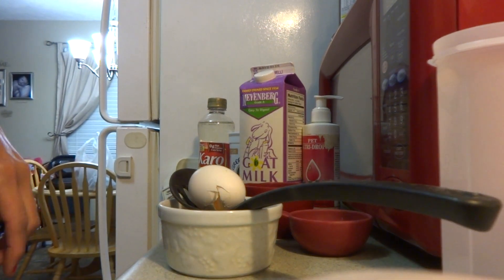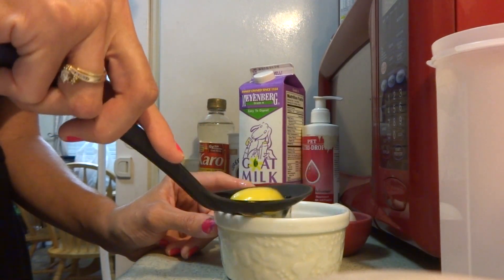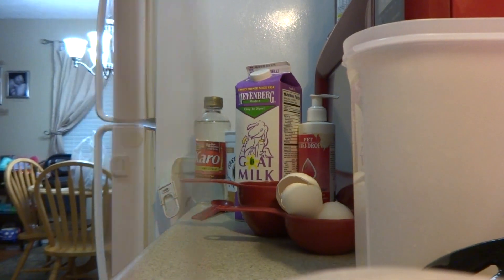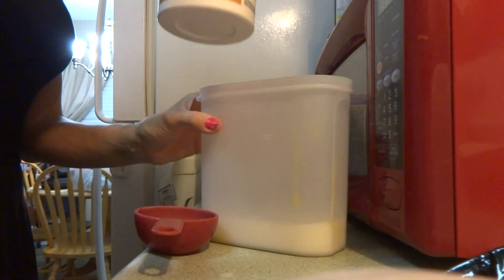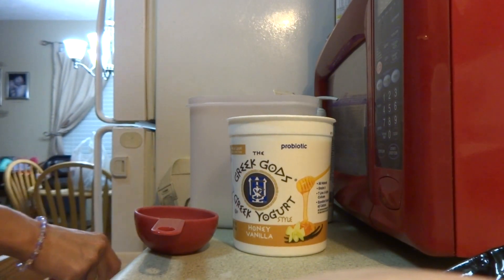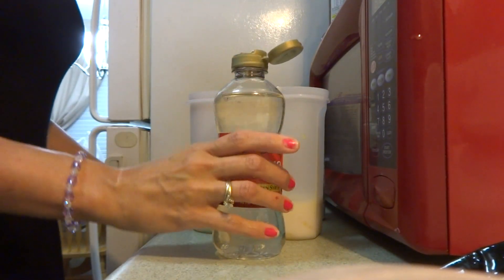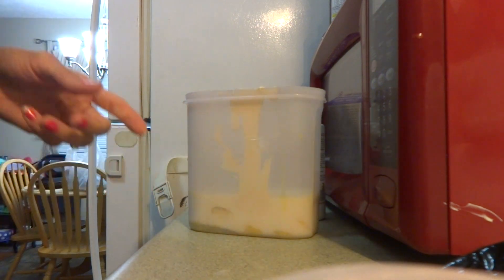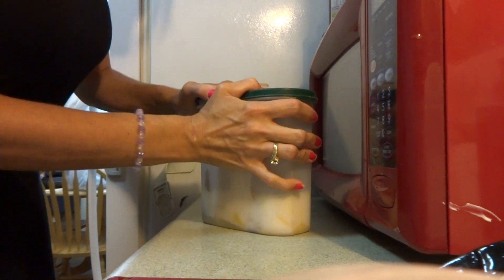Puppy Milk Replacer Formula Recipe For Breeders Hand Feeding Puppies Milk Directions Supplement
Hand Feeding Formula Recipe Directions By Tanisha Breton

Mix this formula in a large plastic mixing pitcher

* One carton (1 qt) or 1 can of MeyenBerg Goats milk

Make sure you are using EITHER evaporated milk OR whole goat's milk. DO NOT use sweetened condensed milk! Goats Milk is more like the Bitches milk than Cow’s Milk. 3 oz- 6 oz sterilized water (distilled water OR boiled water that is then cooled).

*1/2 Cup of whole fat live culture yogurt plain or vanilla (avoid skim or fat free *WHOLE FAT ONLY!).

(Greek Gods has 14 Grams of fat)

* 1 TBS- 2 TBS of Karo Syrup or Corn Syrup (NOT HONEY!)...light or dark...doesn't matter which. 2 TBS if the puppy (puppies) are constipated. *Start with 1 TBS and adjusted the formula if needed too much can cause diarrhea too little constipation because goats milk is binding in the intestines.

*3 oz of distilled water or clear pedalyte which helps if diarrhea occurs.

If constipation occurs add in 6 oz of distilled water till normal stools resume.

*Green color stool indicates the formula is to concentrated.

* Four raw egg yolk (no egg whites) adding 4 egg yolks will provide more protein when supplementing a nursing dam for extra calories or extremely tiny puppies.

* One dropper of infant vitamins, Nutra-drops or liquid puppy vitamin drops important to help with absorption.

Nutra-Drops must be order online not available in store. Through Revival Animal, Foster & Smith or another pet supply company etc.

*Mix in a blender or using a mixer, or stir vigorously and then shake in a air tight container each time.

*Will keep in the fridge up to 7 days.

*This is a thick formula, so adjust holes in nipples if necessary. It can be tube fed to puppies. It has 18 calories per 2 cc which should be EXCELLENT for good weight gain on your babies. A different brand of yogurt won't provide the same amount of calories as the Greek Gods brand I usually buy either the Honey Vanilla, Honey or plain. (This does not contain actual honey only honey powder substitute so it's completely safe to give to puppies.

If constipation occurs which sometimes happens when hand rearing a puppy or litter add several drops (depending on how severe the constipation) add some Cat Hair Ball Remedy (Cat Lax) comes in a liquid form It's a natural, gentle laxative and safer than castor oil or mineral oil and adjust the formula by adding in more distilled water or clear pedialyte till normal stools resume again.

If Diarrhea occurs add Bene-Bac Plus a Probiotic Supplement

    Bene-Bac® Plus supports the GI health of pets
    Helps animals experiencing adverse conditions
    Contains FOS and live, naturally occurring microorganisms
    Guaranteed 20 million CFU of viable lactic acid producing bacteria per gram

This Recipe is...
*Thick enough to avoid aspiration.

*There is enough yogurt to avoid diarrhea issues that are so common with tubing.

*There is enough glucose to avoid hypoglycemia.

*There is also enough glucose to avoid constipation, common with tubing or hand feeding.

*There are enough calories to set up a weight gaining pattern immediately.

*Amino Acids in sufficient quantities to avoid juvenile cataract.

*It is high in Fats, Proteins and Carbohydrates with vitamins, minerals and iron and designed especially to head off the problems often seen with tubing/hand raised babies.

Small batch formula recipe
* One Cup of MeyenBerg Goats milk or One can of MeyenBerg Evaporated Goats milk in the can

*3 oz. sterilized water (baby water OR boiled water that is then cooled) or clear pedialyte.

*One cup of whole fat live culture yogurt plain or vanilla (avoid skim or fat free *WHOLE FAT ONLY!).

* 1/2 - 1 TBS of Karo Syrup or Corn Syrup (NOT HONEY!)...light or dark...doesn't matter which. Add more if constipation occurs less if diarrhea occurs.

* Two raw egg yolk (no egg whites)

* One dropper of infant vitamins or Nutra-drops.

*Mix in a blender, or shake vigorously *Will keep in the fridge up to 7 days.

*This is a thick formula, so adjust holes in nipples if necessary. It can be tube fed to puppies.

It has 10-12 calories per cc which should allow for good weight gain for your babies.